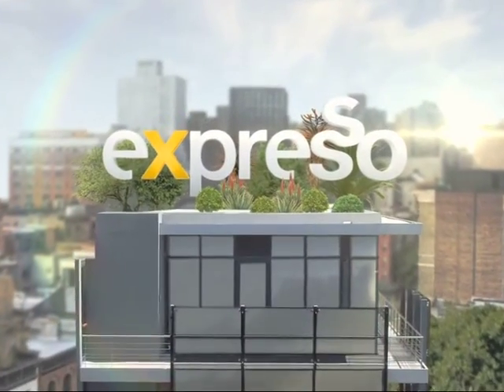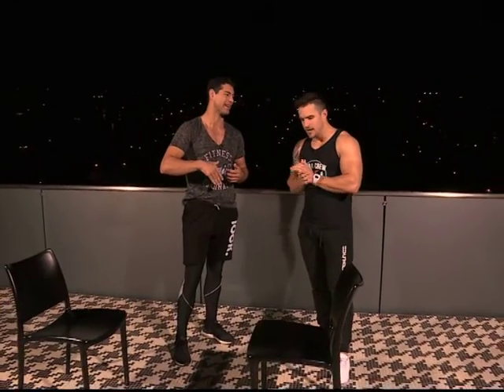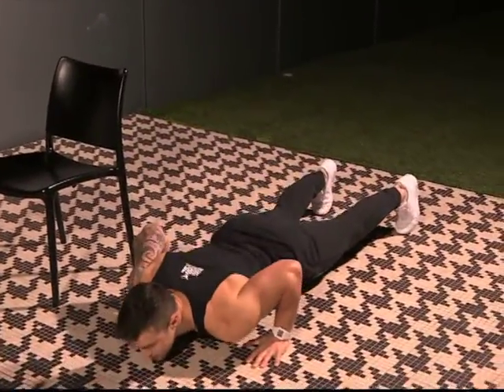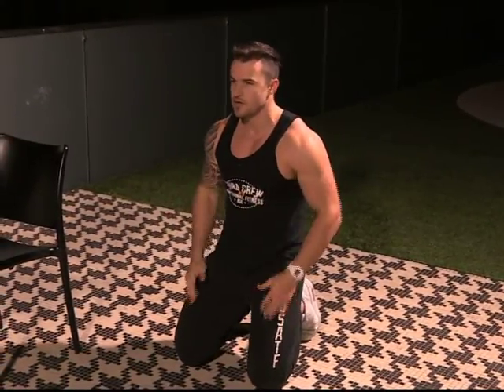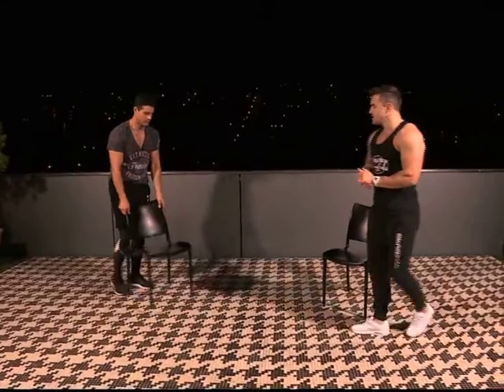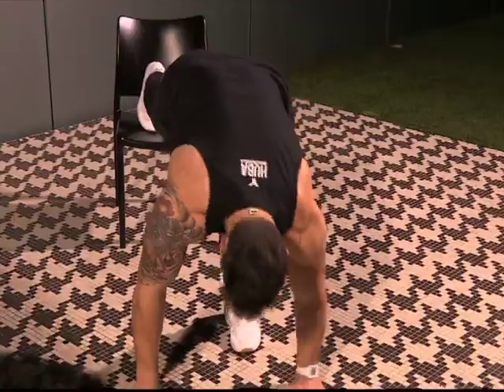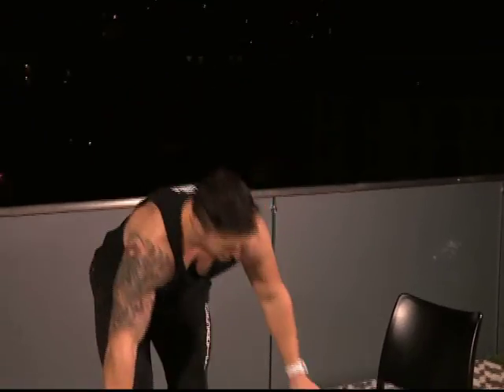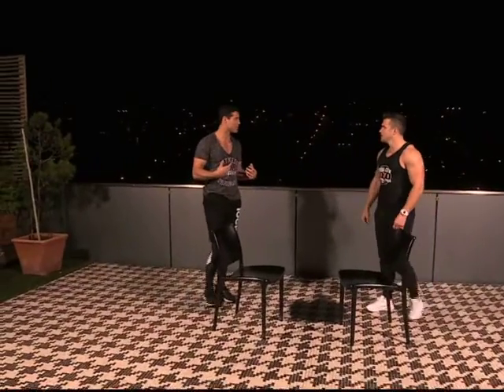Bulking up the chest with Johry Batt Part 1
Johry’s brand of training is titled HUBA fitness. HUBA offers a holistic fitness experience and a captivating style of training changing you one step at a time. We focus on creating fun, supportive and highly effective training that meet the needs of a wide range of fitness enthusiasts. HUBA training means to be whole and complete in fitness and to make training part of your lifestyle.

Periscope: @expressoshow